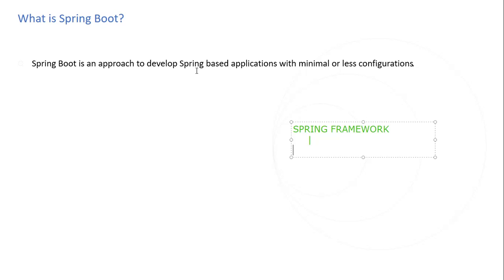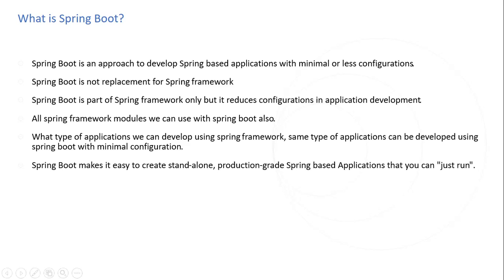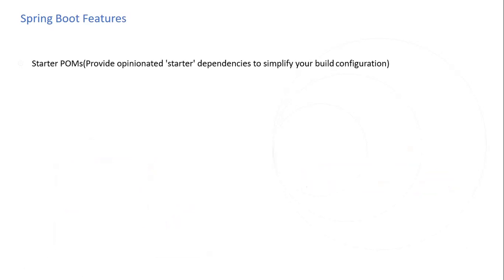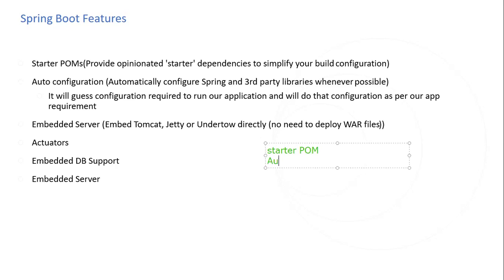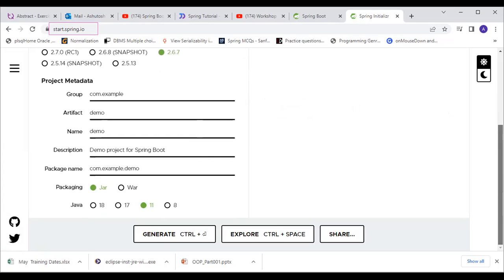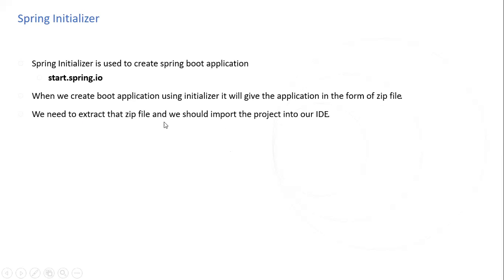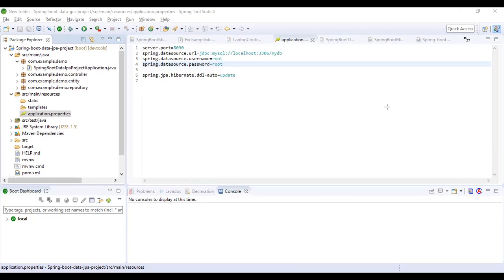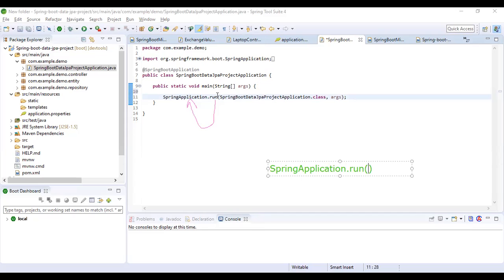Spring Boot Tutorial | Why we need to learn Spring Boot ? | #01